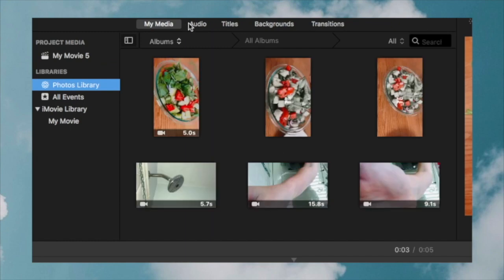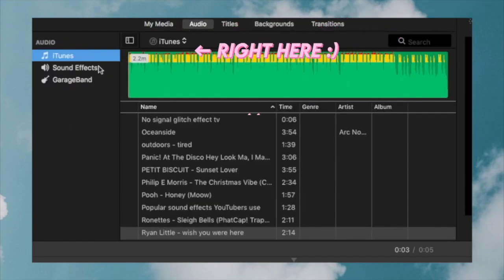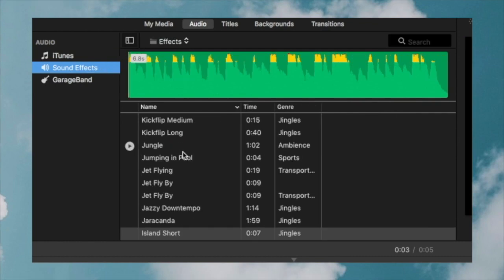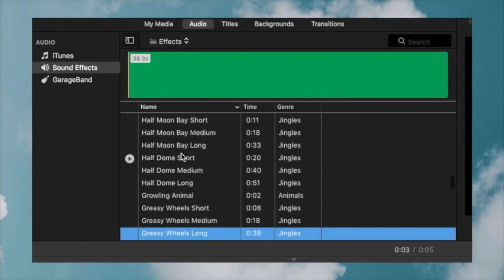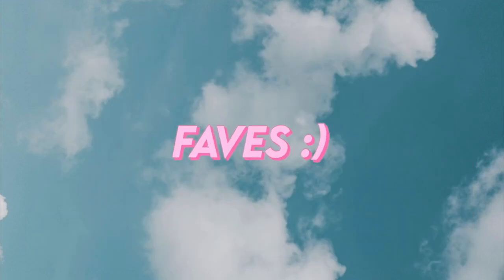how to find sound effects on imovie on your iphone and macbook computer/add sound effects on imovie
how to find sound effecrs on imovie on your iphone and macbook computer!
In this video I am going to be showing you how to add sound effects on imovie for your youtube videos! I hope you enjoy this video!!

this vid is requested (love doing ur requests)
ILY

this vid includes:
how to get sound effects on imovie
how to find sound effects on imovie
how to find sound effects on imovie on iphone
how to find sound effects on imovie on iphone and macbook computer
how to find sound effects on imovie on your iphone and macbook computer